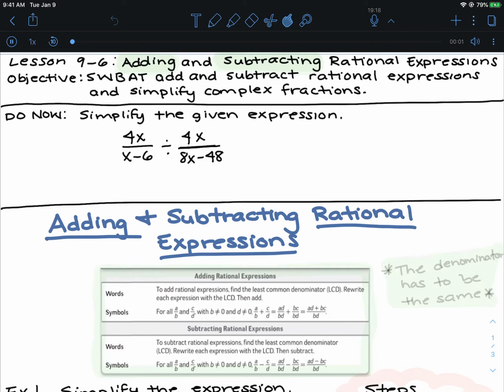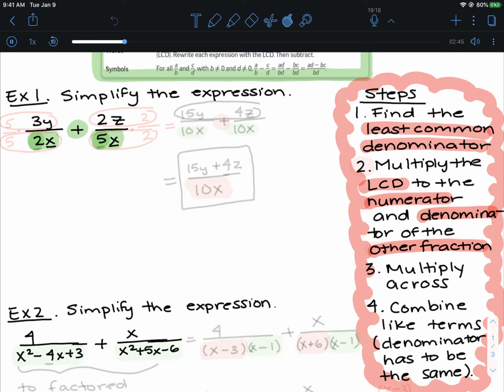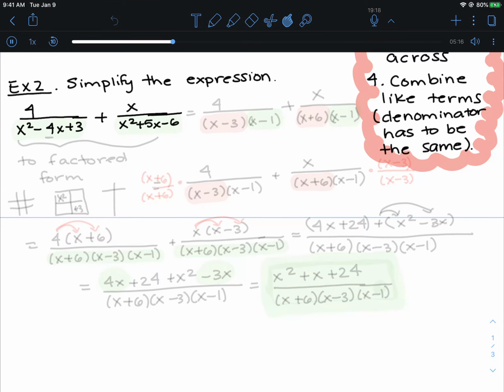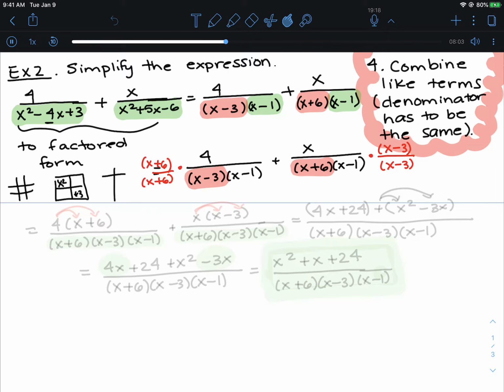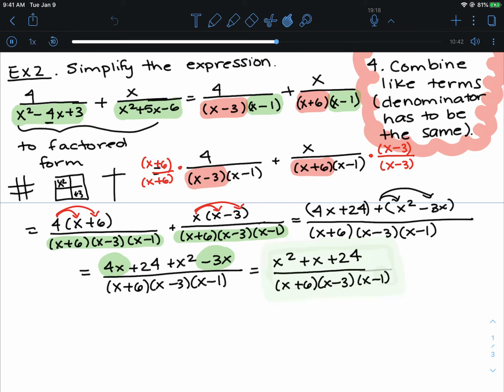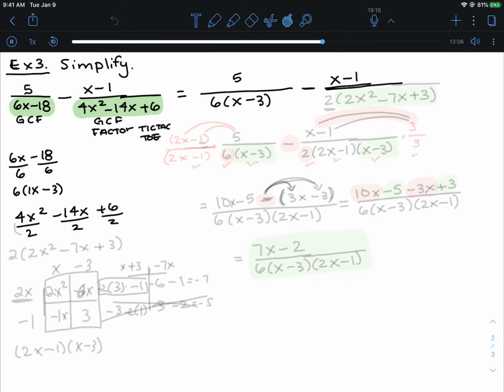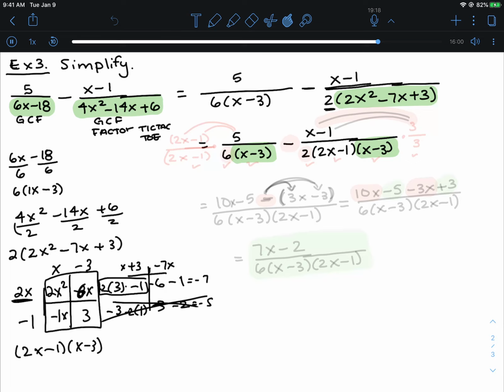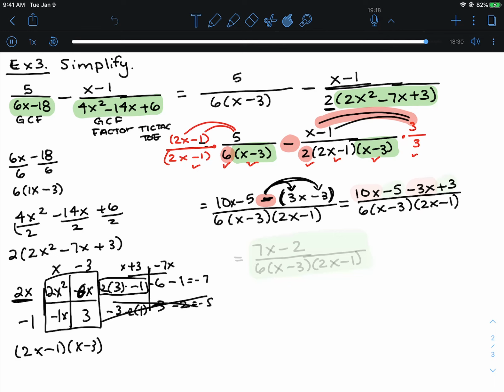Lesson 9-6: Adding and Subtracting Rational Expressions (pt 1)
SWBAT add and subtract rational expressions and simplify complex fractions. (pt 1)